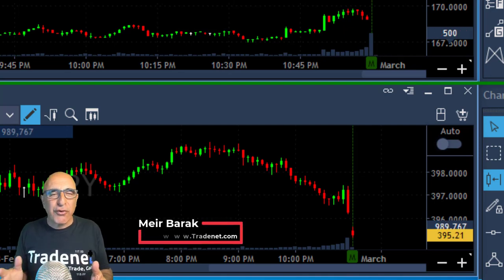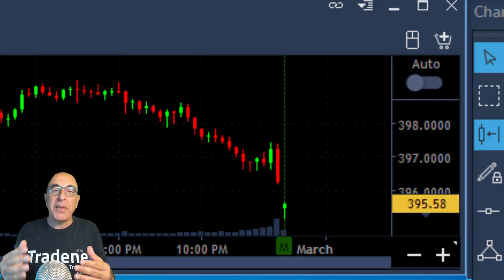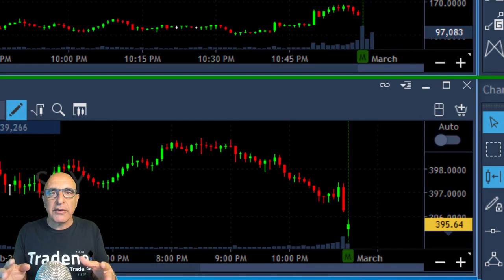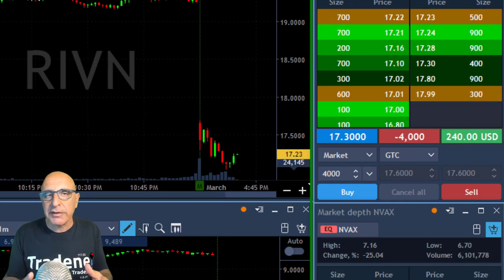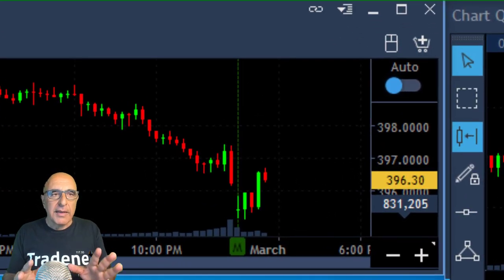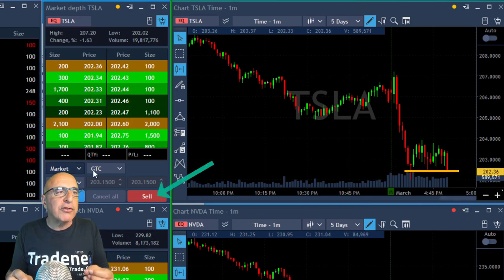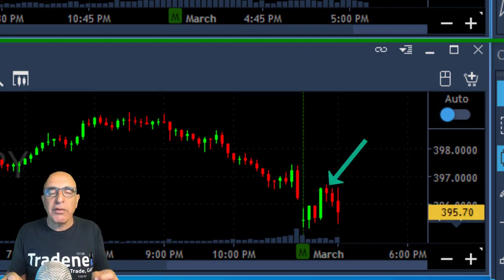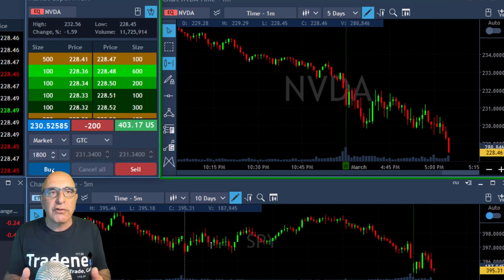How To Predict S&P 500 Direction (Day Trading)… $TSLA, $NVDA, $FSLR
Live Day Trading Stocks - Earning $11,000 trading TSLA, NVAX, NVDA, RIVN and FSLR. Learn how to predict S&P 500 direction...